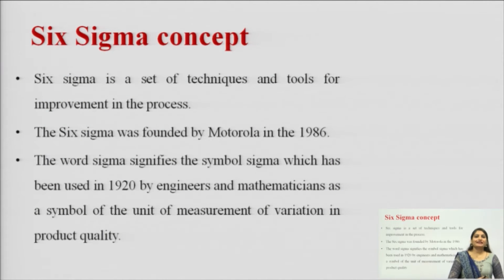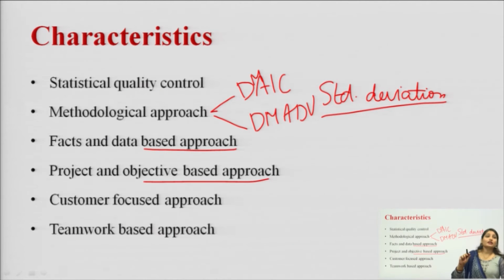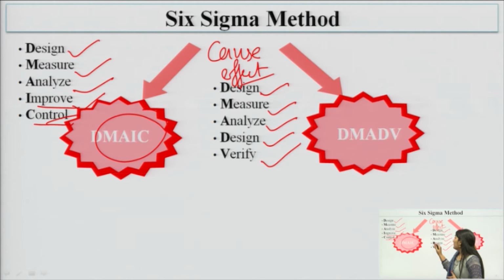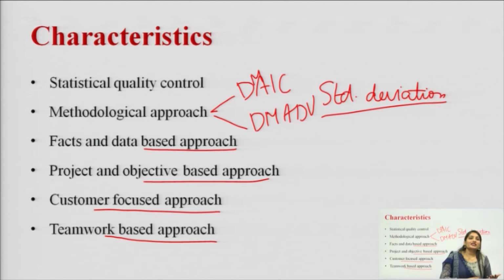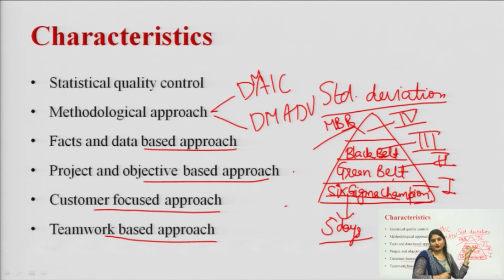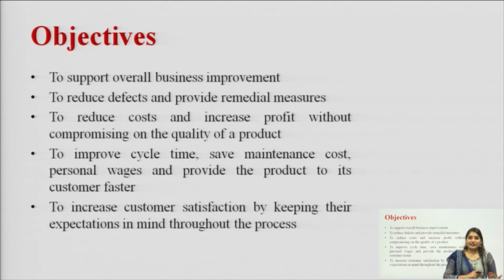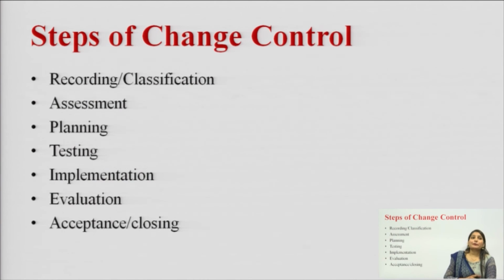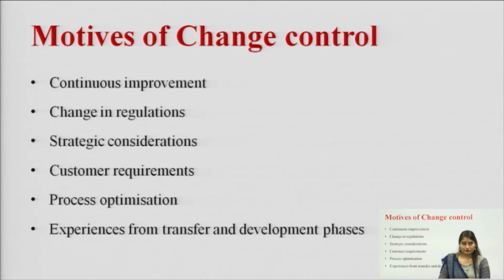Six Sigma Concept, Change control